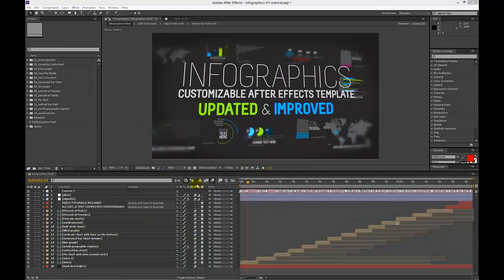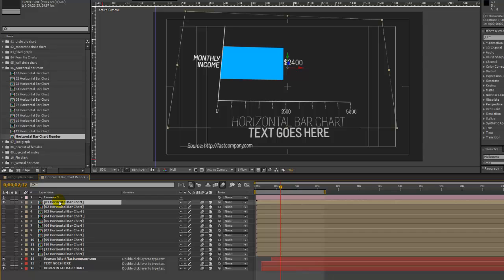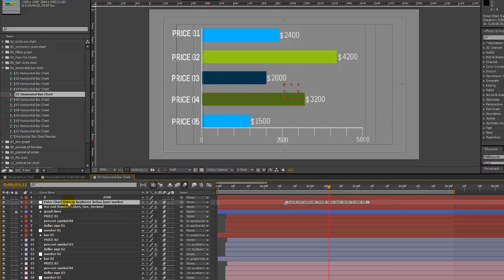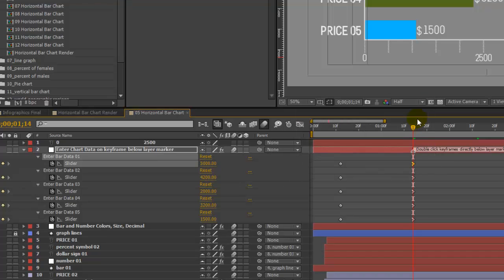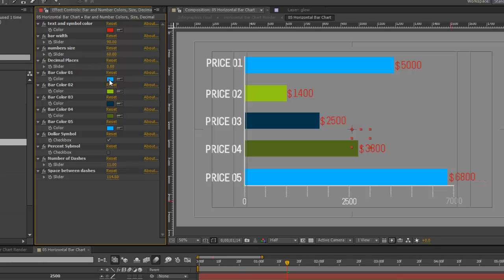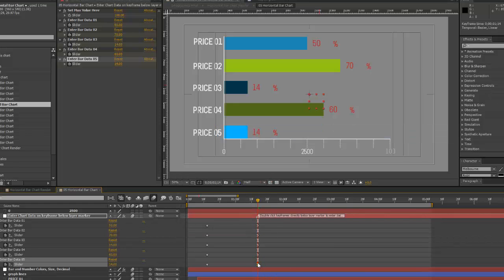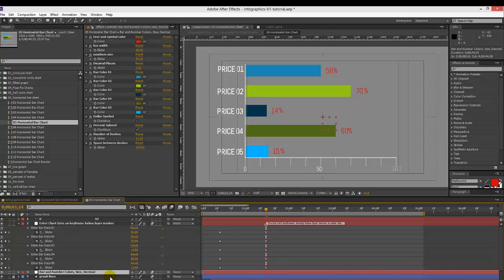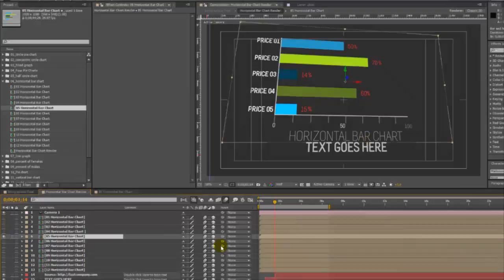Infographics After Effects Template- Horizontal Bar Chart tutorial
A tutorial on how to change the data, colors, and text in the Horizontal Bar Charts composition in the Infographics After Effects template by FluxVFX